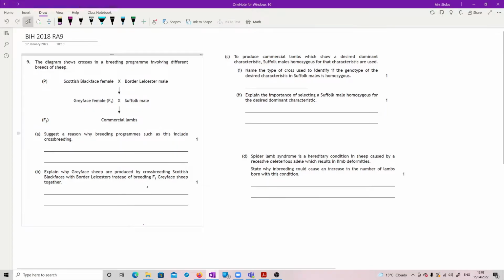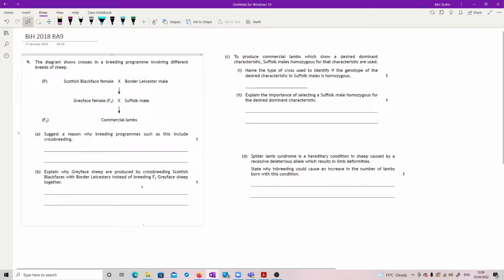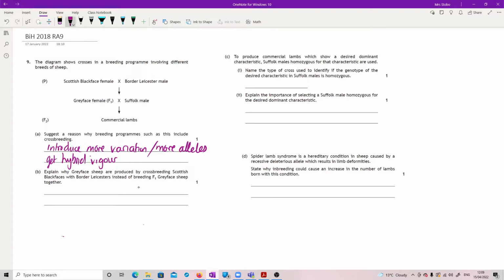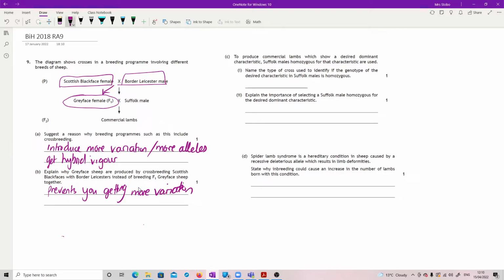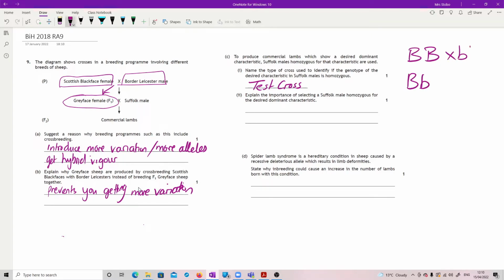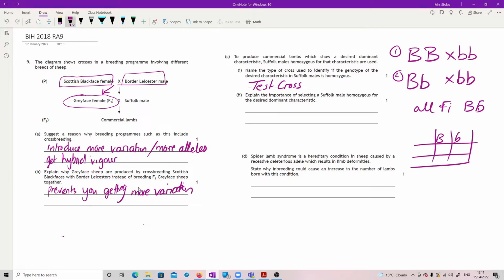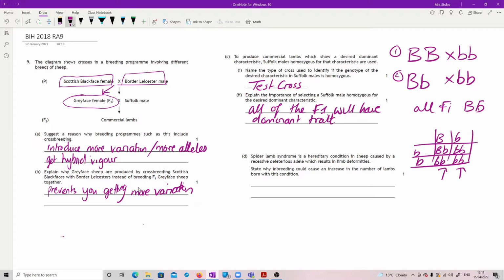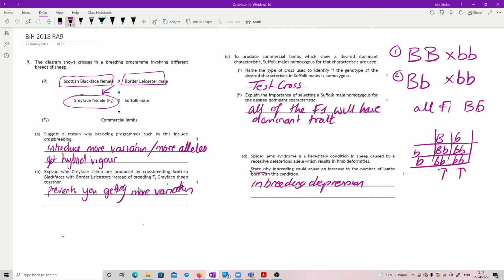BiH 2018 RA9 worked